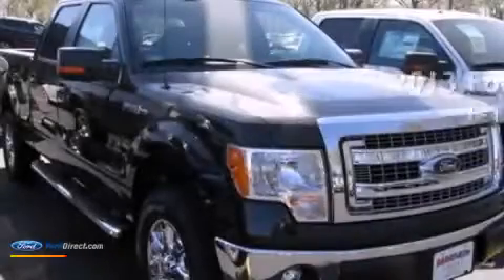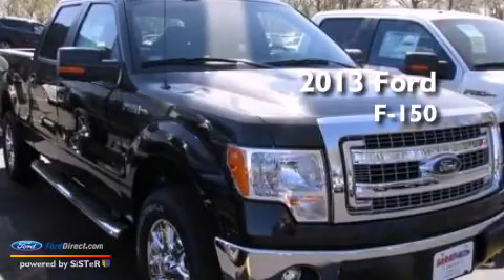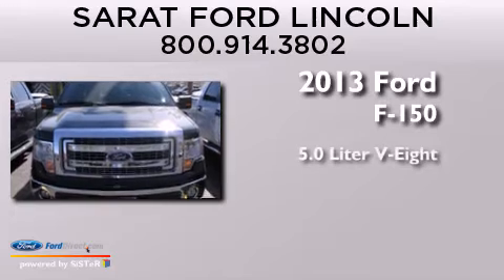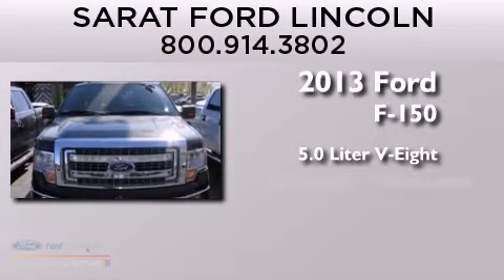2013 FORD F-150 Agawam MA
We have been honored to serve the Agawam MA area , we promise that your experience at our dealership will exceed your expectations ! Year : 2013 Make : FORD Model : F-150 Engine : 5.0L V8 32V MPFI DOHC Trans . : 6-SPEED AUTOMATIC Exterior : TUXEDO BLACK METALLIC Miles : 3 Interior : STEEL GRAY Stock : P0874 Sarat Ford Lincoln 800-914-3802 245 Springfield St Agawam , MA 01001